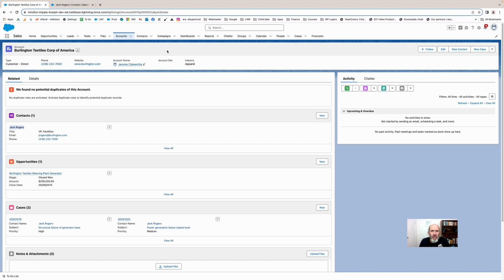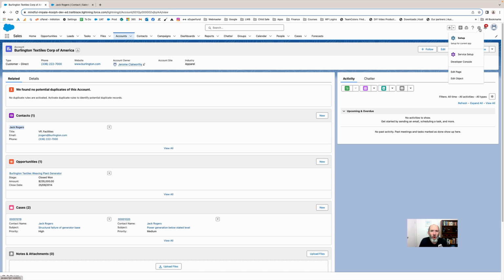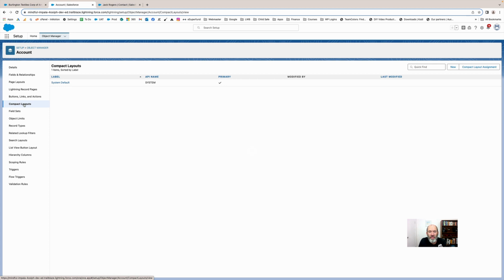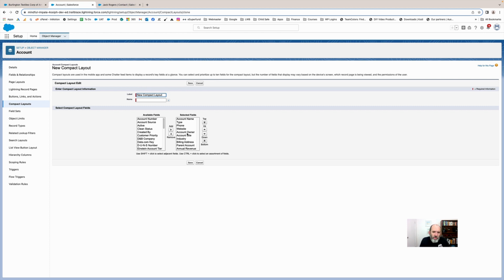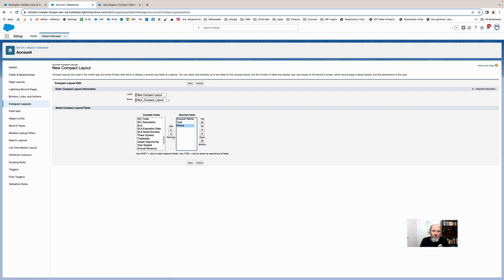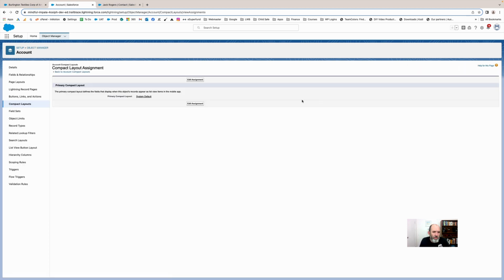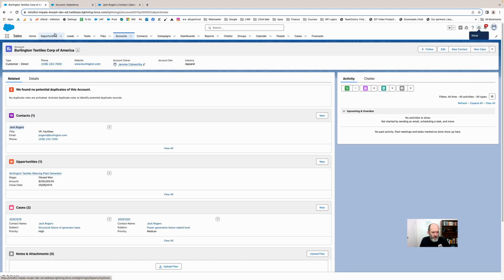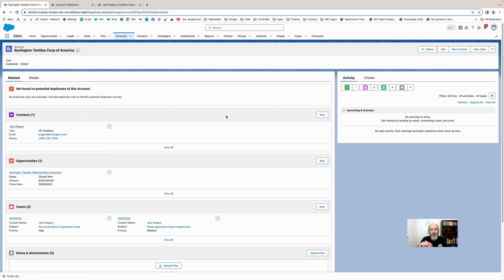How To Edit The Salesforce Highlights Panel (4 mins)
In this Salesforce tutorial, I'll show you how to edit the Salesforce Highlights panel.

The Highlights panel is a powerful tool for customizing the user experience in Salesforce, and it's important to know how to edit it to meet your specific needs.

First, I'll explain what the Salesforce Highlights panel is and why you might need to edit it in Salesforce.

Then, I'll guide you through the steps to edit the Salesforce Highlights panel, including how to customize the fields and sections that appear in the panel.